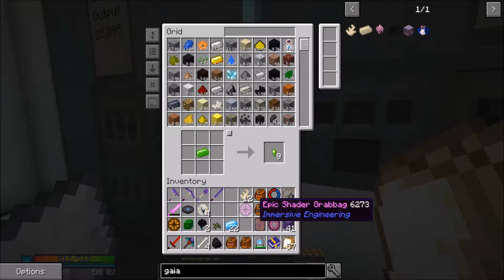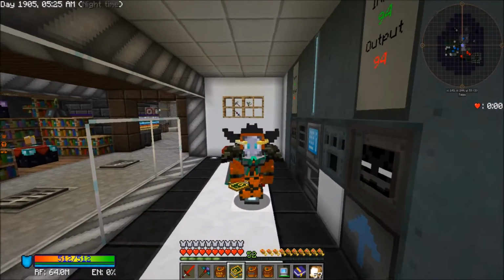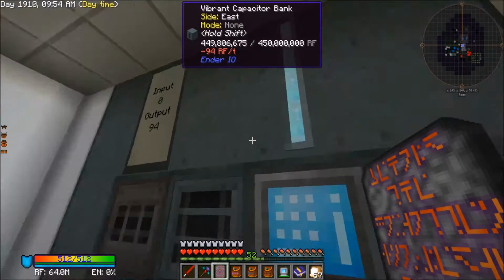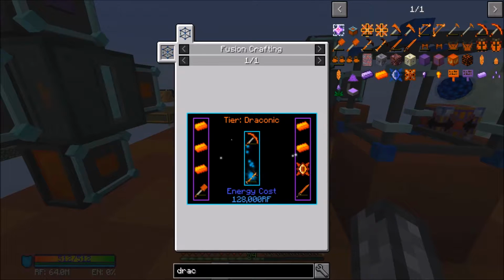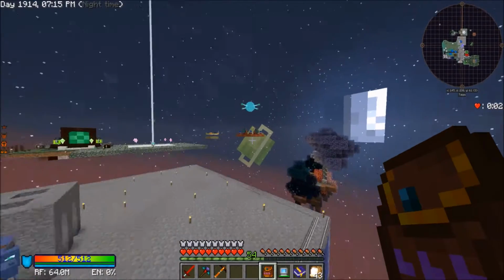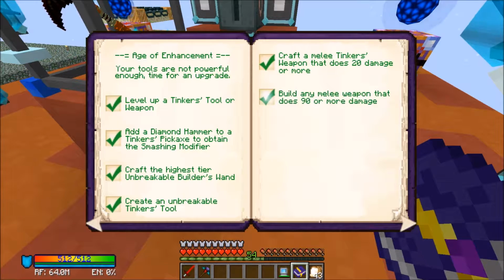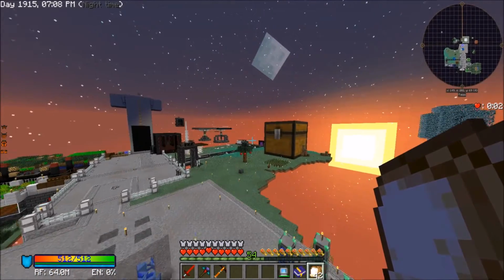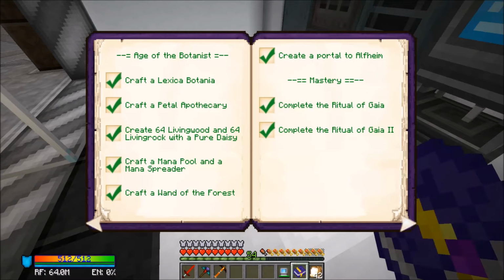Sky Factory 3 - Let's Play Ep. 35 - Cloak and Energy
We're getting close to the end peeps. Just a few more pages and we're done with the book!

So how powerful is Draconic armor?? Well, remember Gaia?? *pshaw* Pushover. ;)

We finish up the Draconic tools and also we set up the battery!

This site belongs to fellow members of a server that I am on and I just want to take a moment and say how wonderful that community is! People from various backgrounds and from around the world work together to create an enjoyable Minecraft space where we can play in comfort and comraderie. Can't say that I've ever been part of a group that is so kind, creative, and just plain amazing! Shout out to my fellow Symmetrians! You're wonderful!!